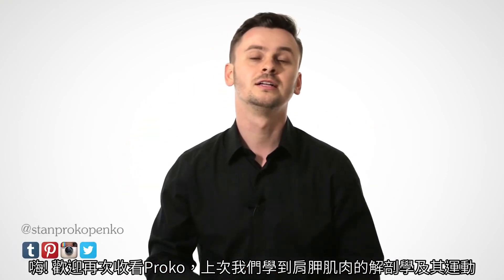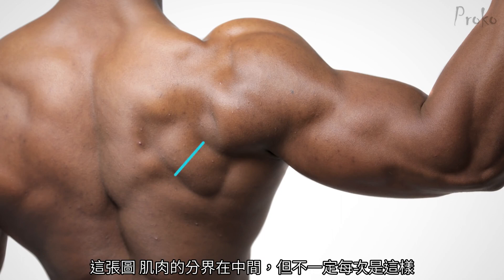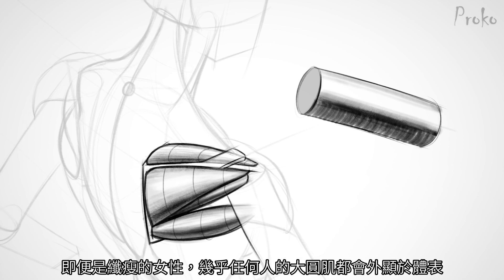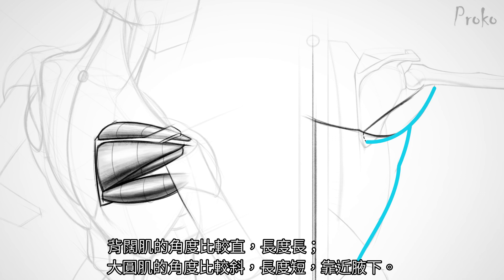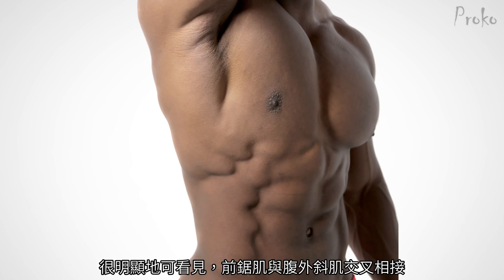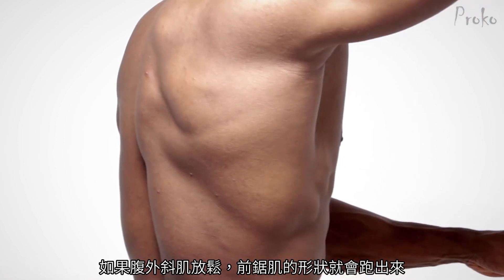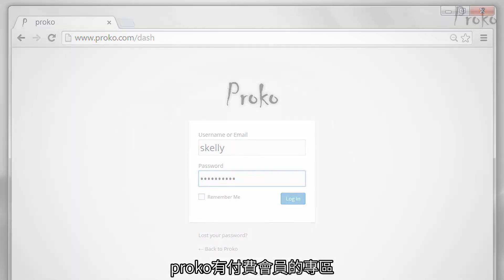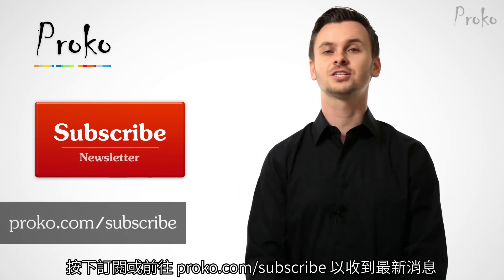藝用人體解剖-肩胛肌2 『繪畫肩胛肌肉－形狀篇』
翻譯自  Proko "How to Draw Shoulder Muscles - Form"

CREDITS:

3D Modeling - Marc Felico Camacho, Alexander Lee
3D Rigging - Alexander Lee Ibai Fernandez
3D Animation - Jijo Sujathan, Stan Prokopenko
Models - Anthony Narsis, Ryan Moore, Mallory Ownbey, Channon Finley, Laura Dasi